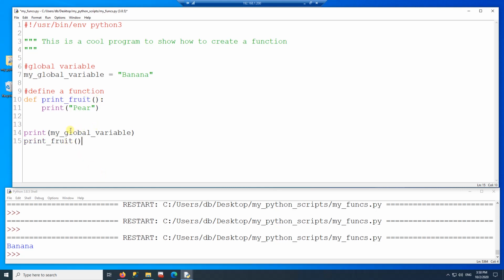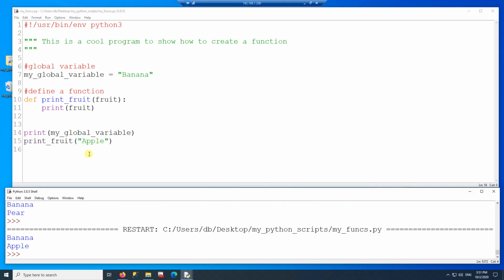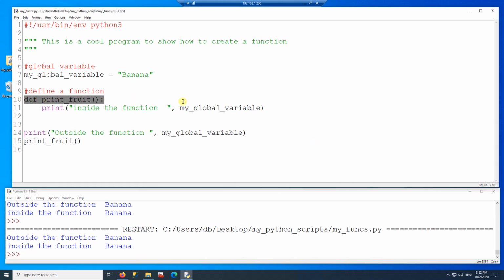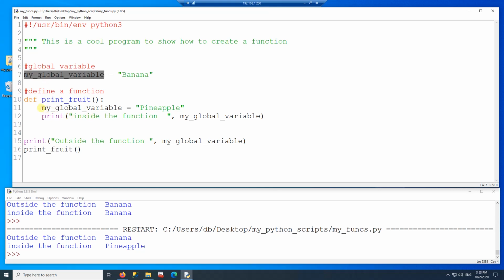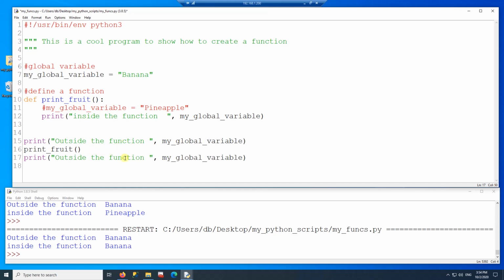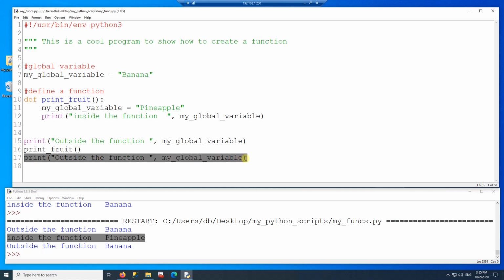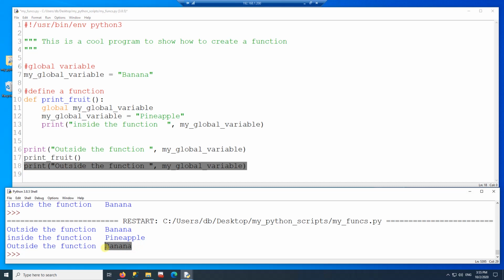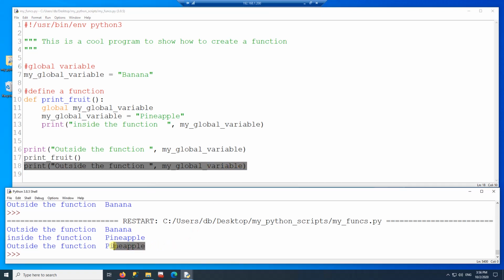Python Tutorial - Part 12 - Global Variable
IDLE